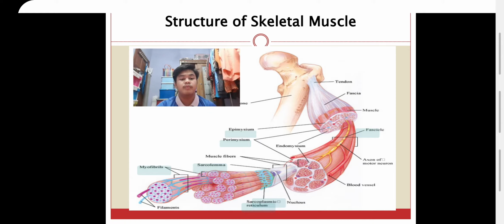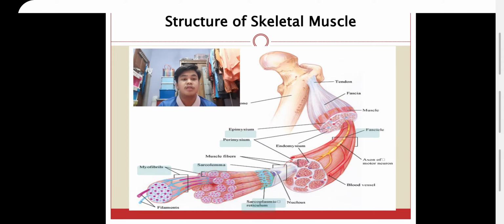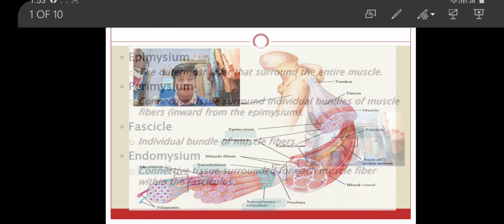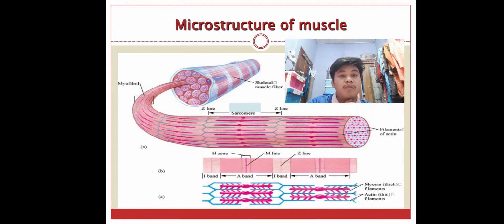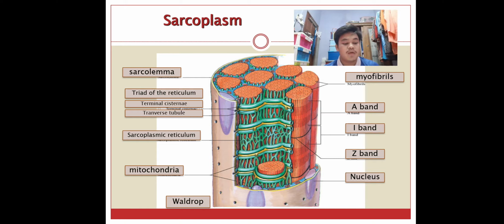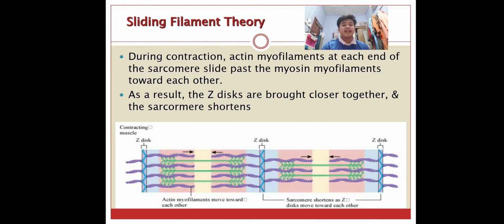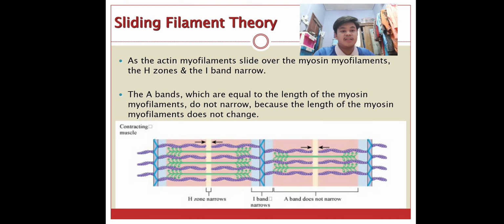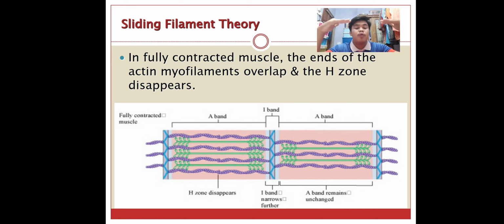Stucture of Skeletal Muscle and Sliding Filament Theory